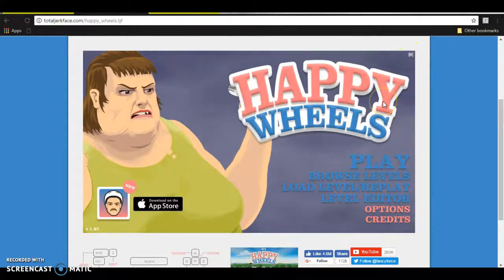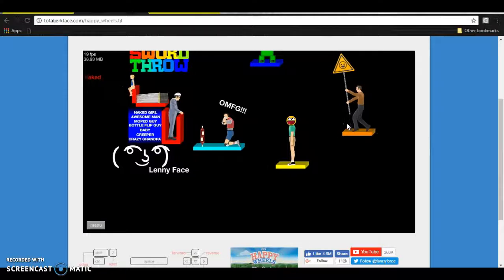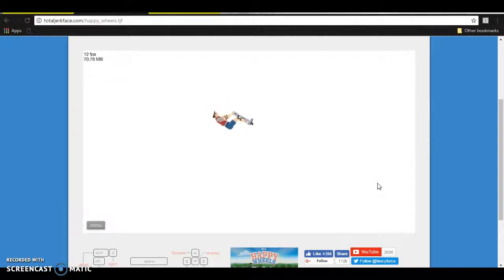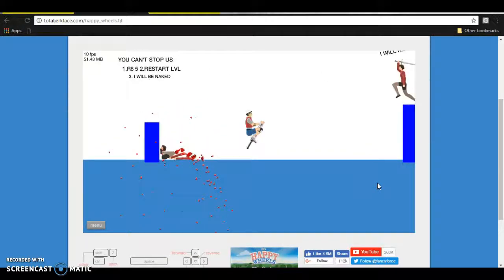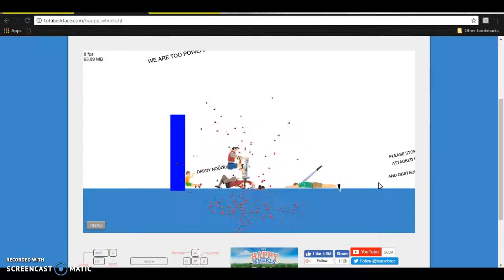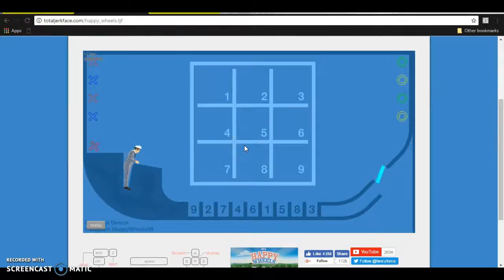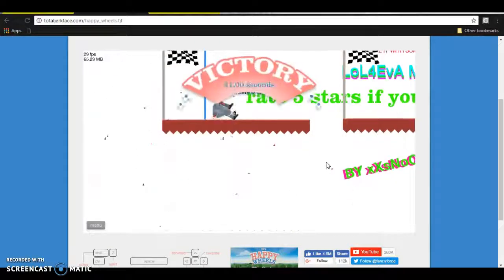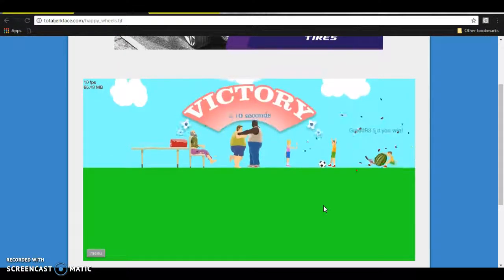letsgo :happy wheels